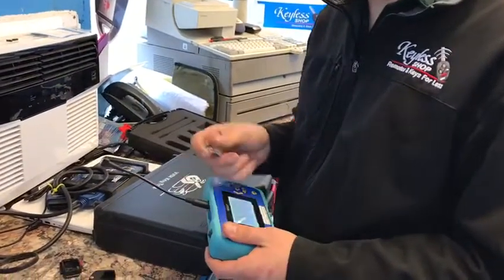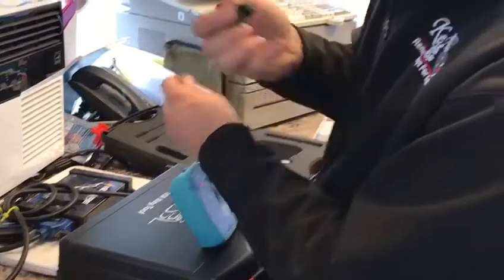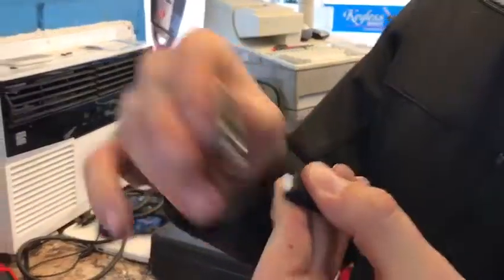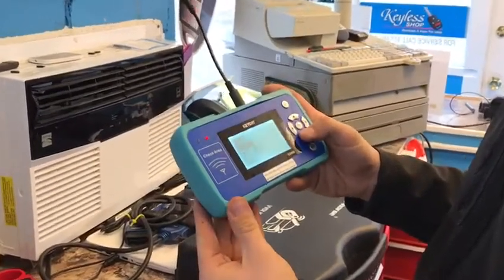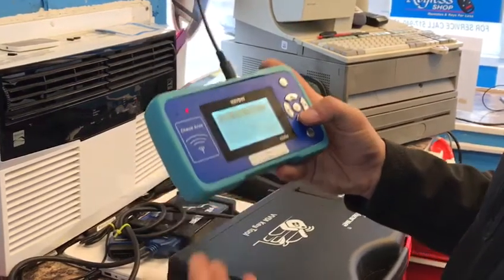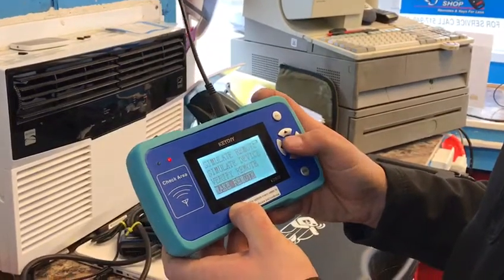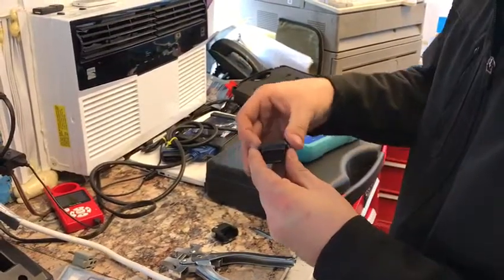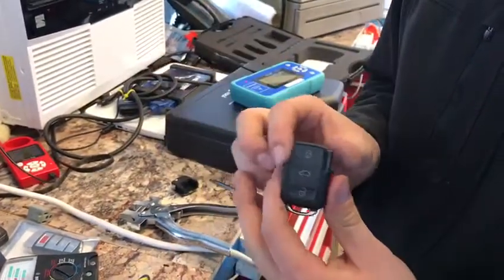Keyless Shop presents How to Keydiy a Ford Remote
Keyless Shop presents How to Keydiy a Ford Remote Visir KeylessShop.com